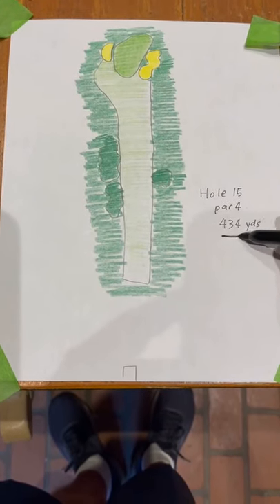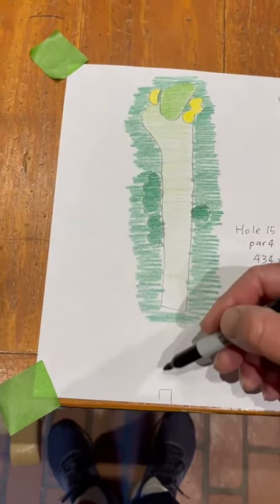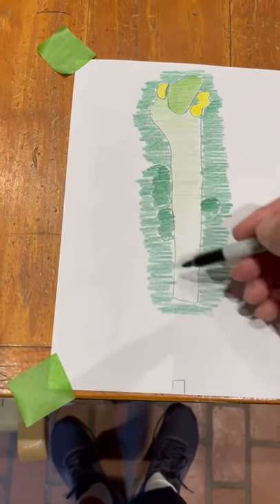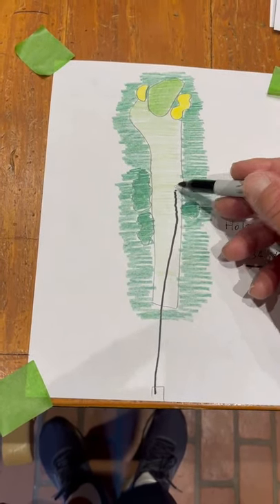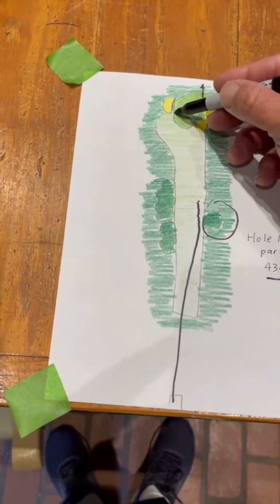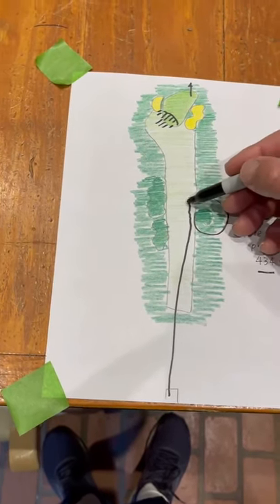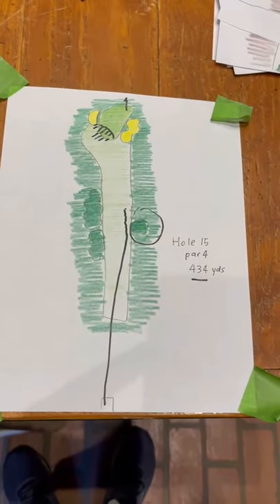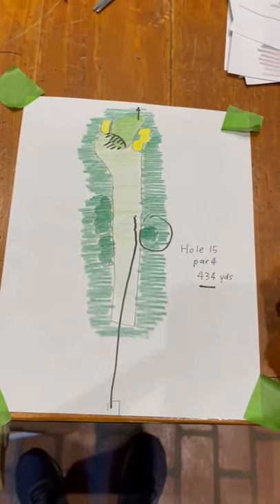🇺🇸 No.15 - Torrey Pines 🇺🇸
This is the only hole on the South Course with no fairway bunkers! But the lone tree on the right makes for a good marker on this dead straight driving hole.